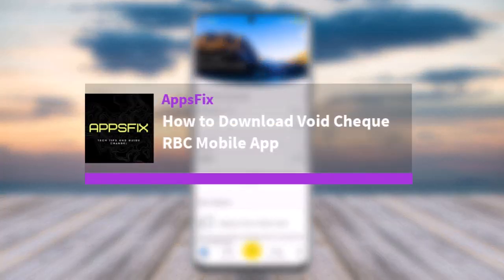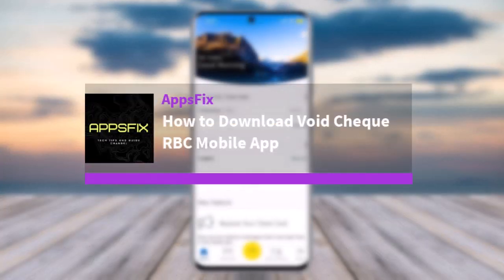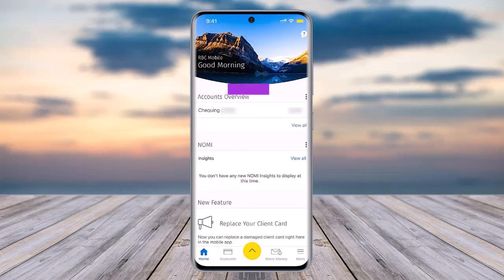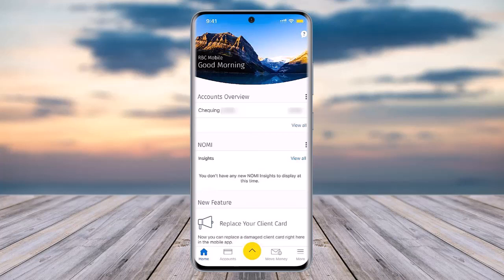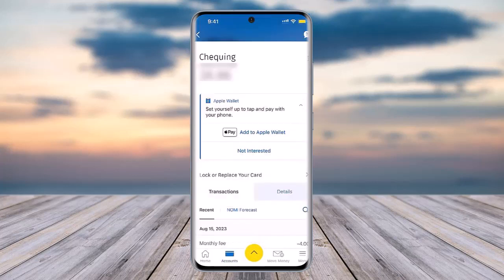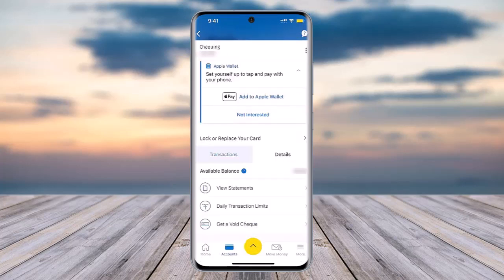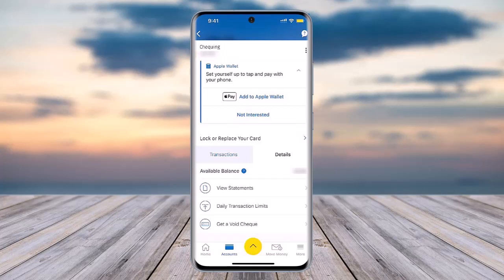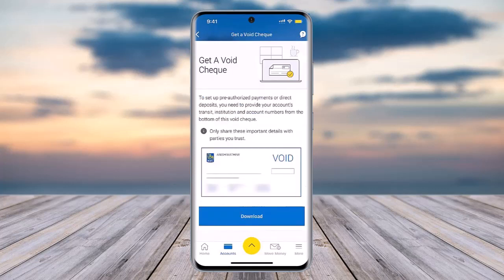How to Download Void Cheque RBC Mobile App !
In this video, I will guide you on how you can easily download void cheque RBC mobile app by following some easy steps.
0:00 Intro
0:14 Access RBC app
0:21 Download void cheque
0:58 Conclusion